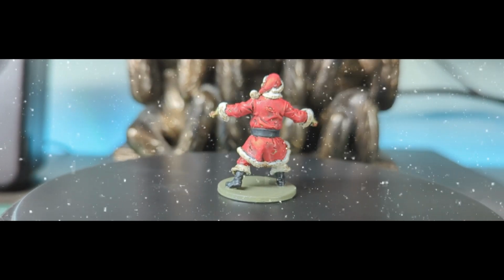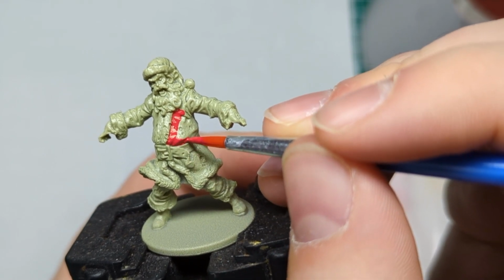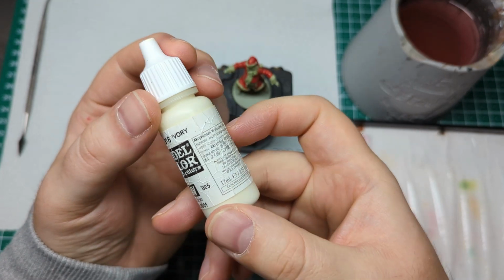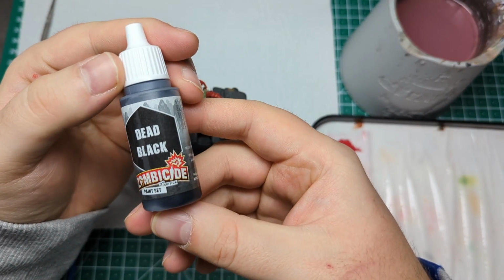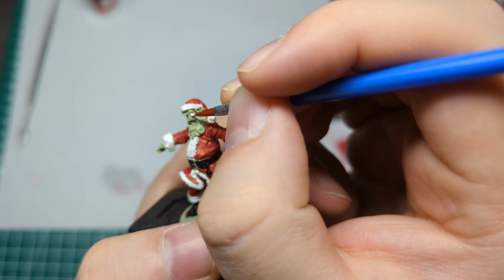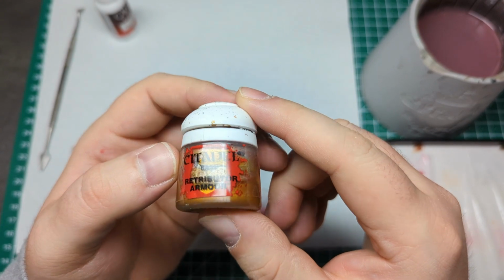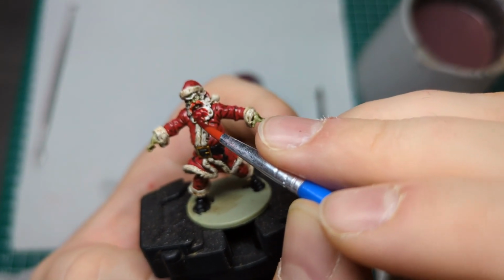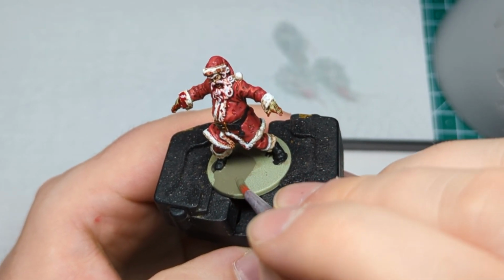Zombie Santa Claus (Zombicide) - Painting Tutorial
In this video, I’m painting the "Zombie Santa Claus" miniature for the board game Zombicide! Join me for a comprehensive step-by-step tutorial where I demonstrate the entire painting process, sharing techniques and tips to help you achieve eye-catching results.

Whether you're new to miniature painting or looking to refine your skills, this tutorial offers valuable insights that will elevate your painting game. Watch as I transform Zombie Santa into a festive yet terrifying addition to your Zombicide collection!

Your Lars from

The Fantasy Edge